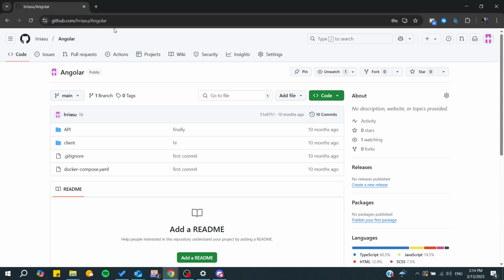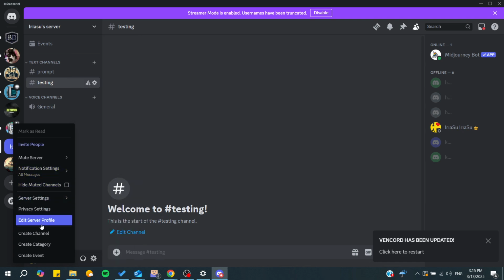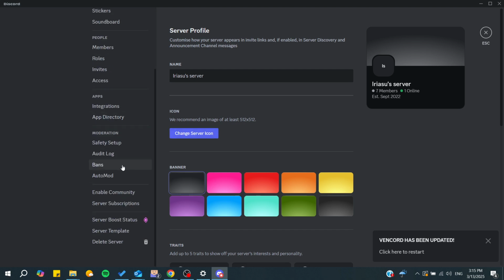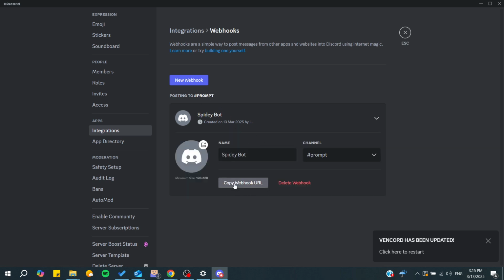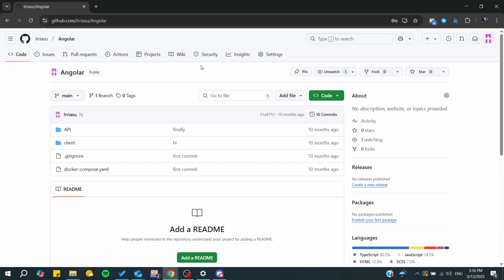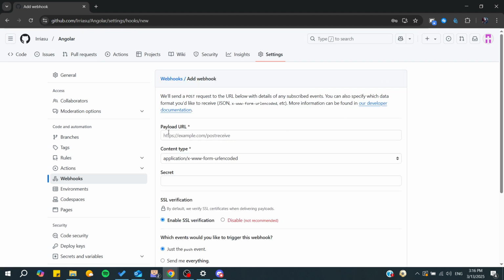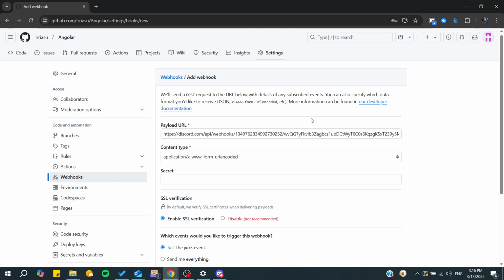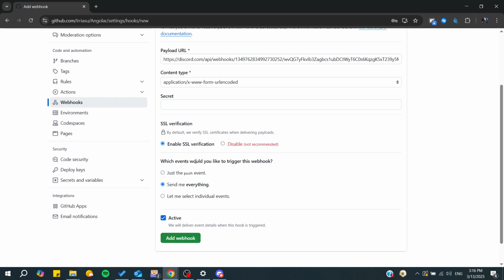How To Add GitHub Webhook To Discord Tutorial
Today we talk about add github webhook to discord,discord webhook,github discord bot,connect github to discord,discord github